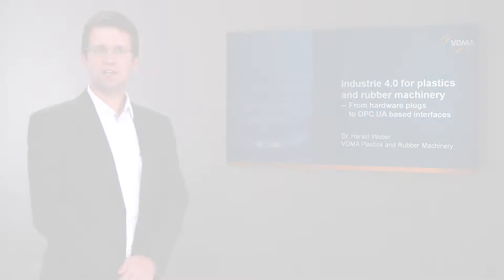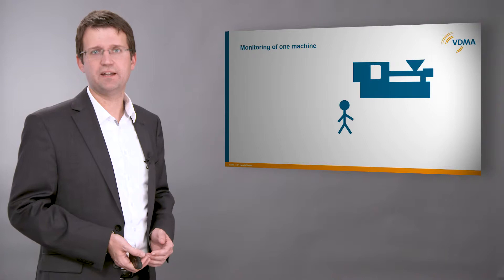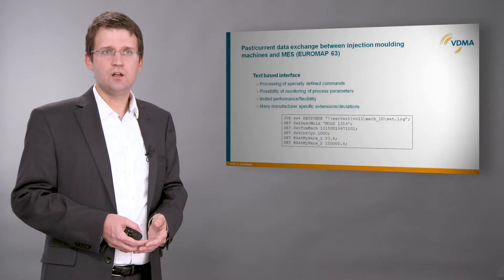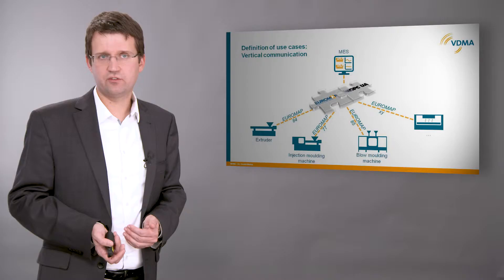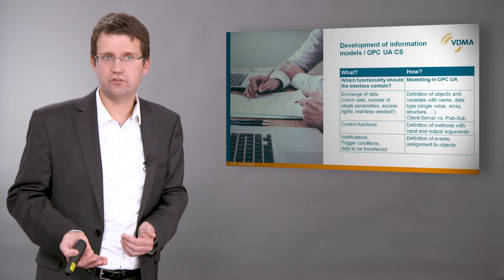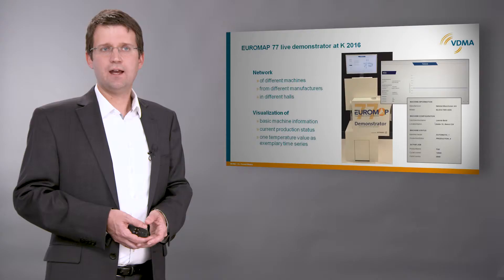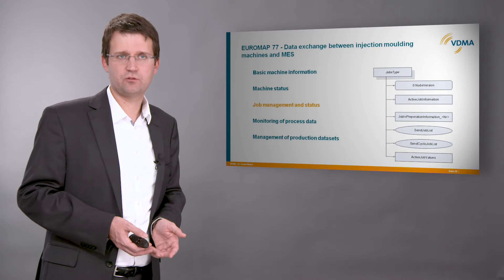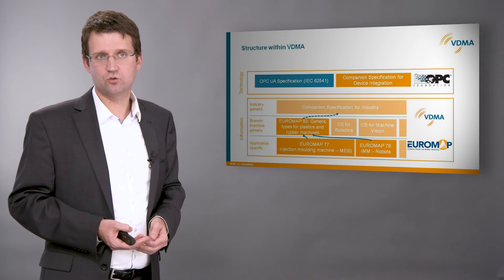Industrie4.0 for plastics and rubber machinery in details by Dr. Weber - 12min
VDMA is European's largest industry association with ober 3200 members from the mechanical engenieering industry.
Learn about the transition from hardware plugs to OPC UA based Interfaces specific for plastics and rubber machinery.